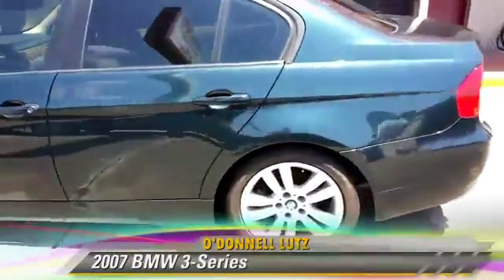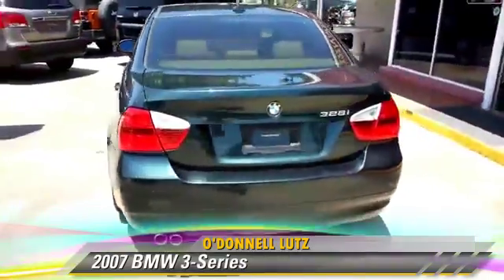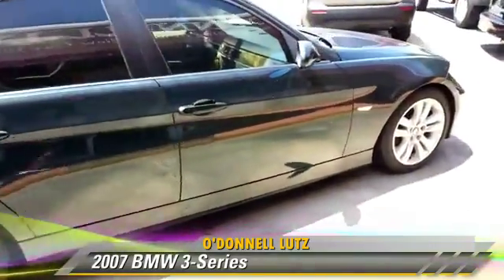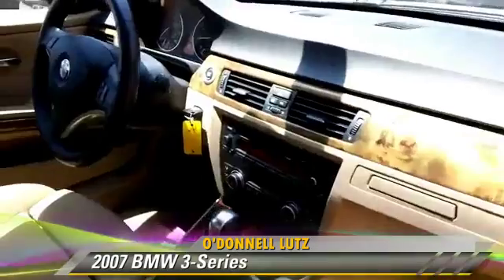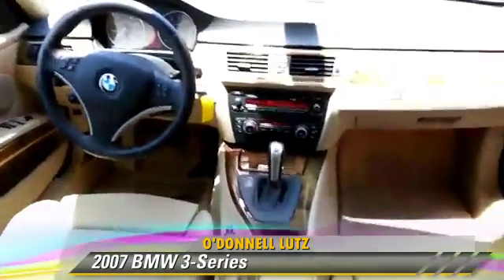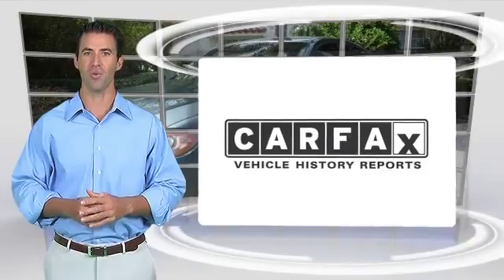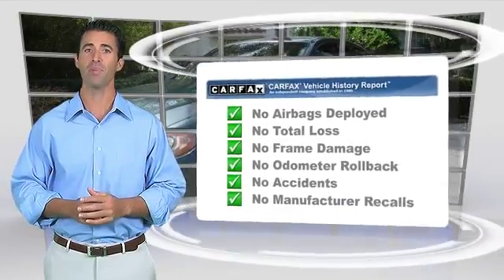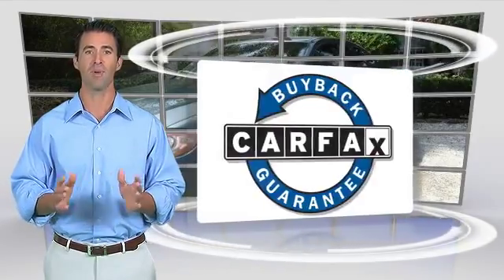O'Donnell Lutz, Melbourne FL 32901 - L10213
O'Donnell Lutz

[DFIN:3:3002171:U:2114:62F0D84B:36c4b5a67875532f27133d0d5496b61f]